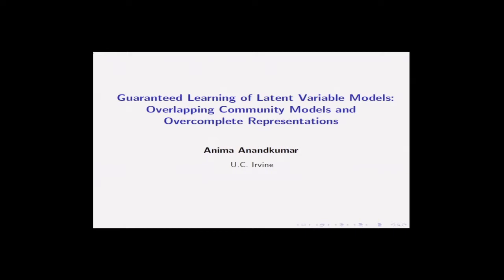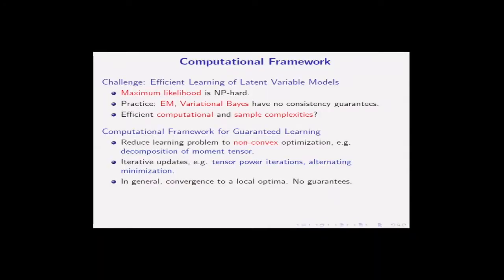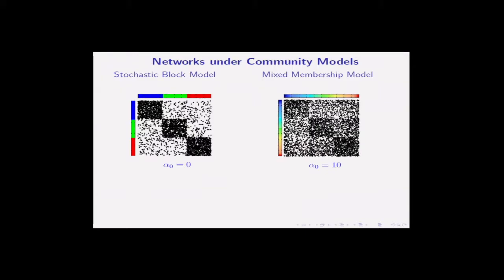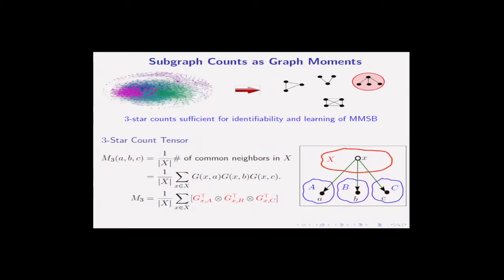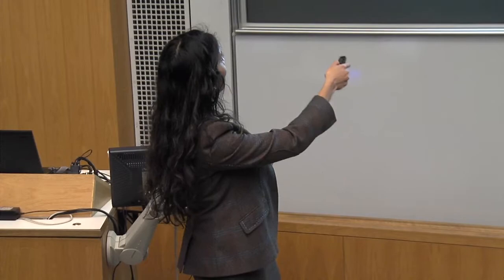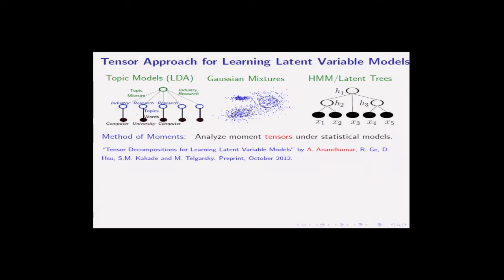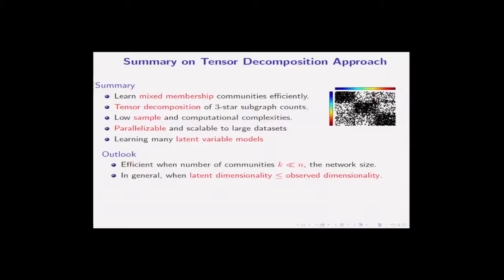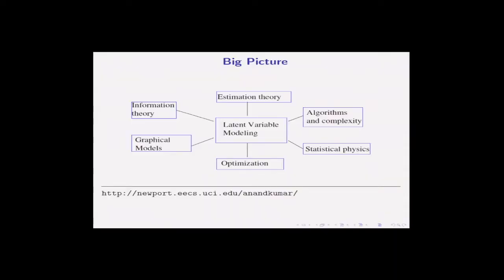Archive: Learning Latent Variable Models: Overlapping Community and Overcomplete Models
Incorporating latent or hidden variables is a crucial aspect of statistical modeling. I will present a statistical and a computational framework for guaranteed learning of a wide range of latent variable models. I will focus on two instances, viz., community detection and overcomplete representations.
The goal of community detection is to discover hidden communities from graph data. I will present a tensor decomposition approach for learning probabilistic mixed membership models. The tensor approach is guaranteed to correctly recover the mixed membership communities with tight guarantees. We have deployed it on many real-world networks, e.g. Facebook, Yelp and DBLP. It is easily parallelizable, and is orders of magnitude faster than the state-of-art stochastic variational approach.
I will then discuss recent results on learning overcomplete latent representations, where the latent dimensionality can far exceed the observed dimensionality. I will present two frameworks, viz., sparse coding and sparse topic modeling. Identifiability and efficient learning are established under some natural conditions such as incoherent dictionaries or persistent topics.

Animashree Anandkumar
Cornell/UC Irvine